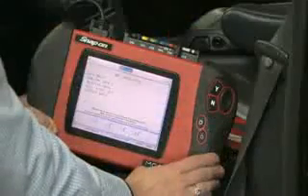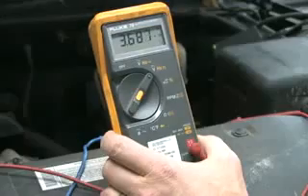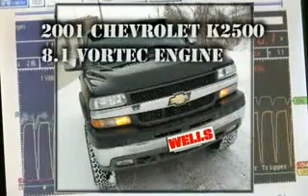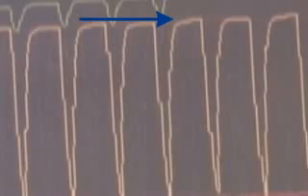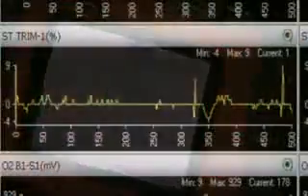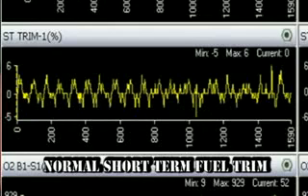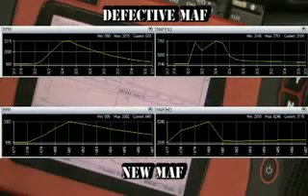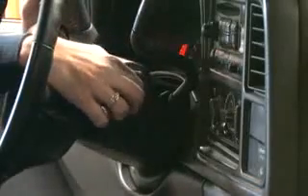Diagnosing GM Digital Mass Air Flow Sensors P0101by Wells Solutions